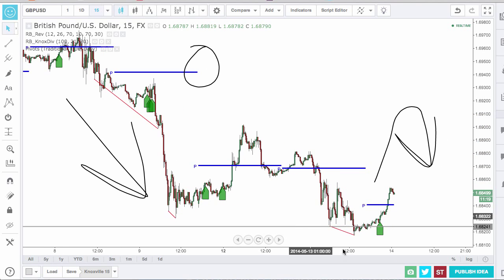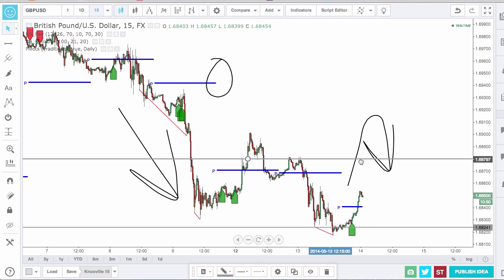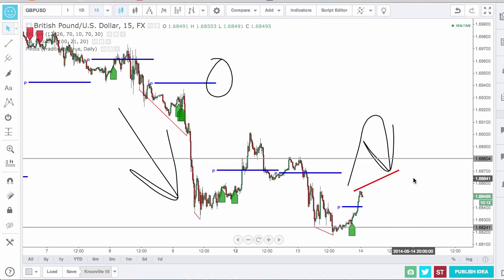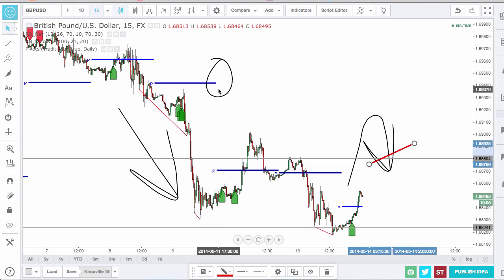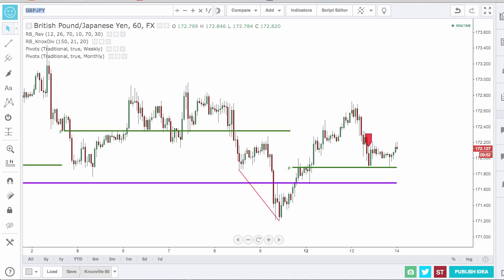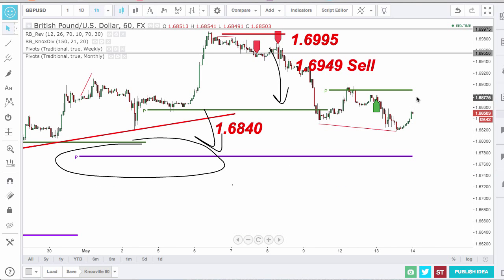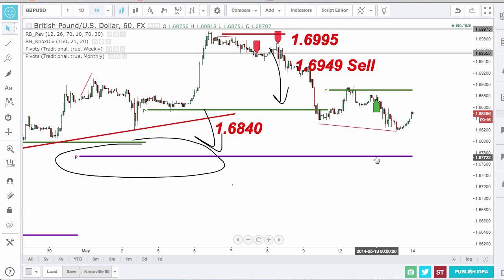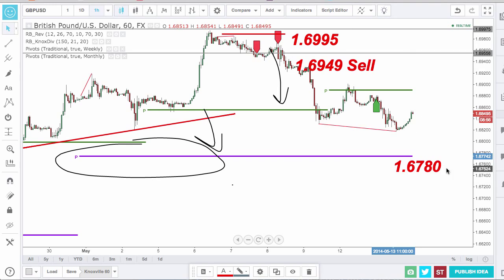Let's Look at the GBP Before Employment Numbers